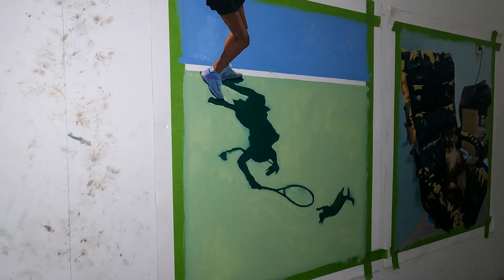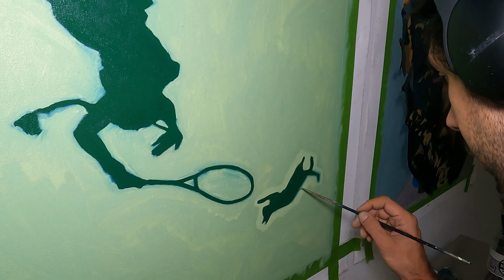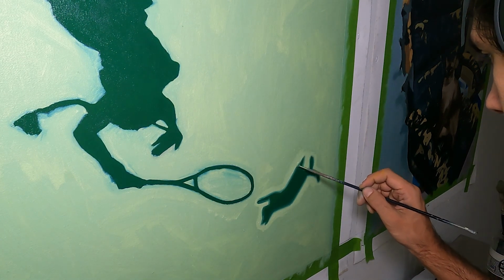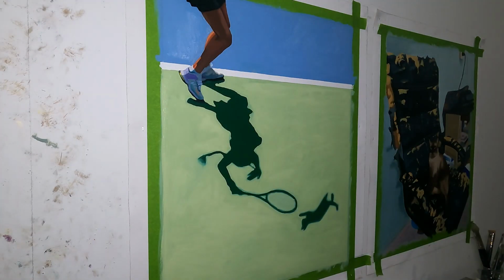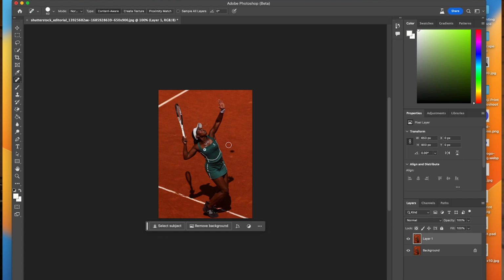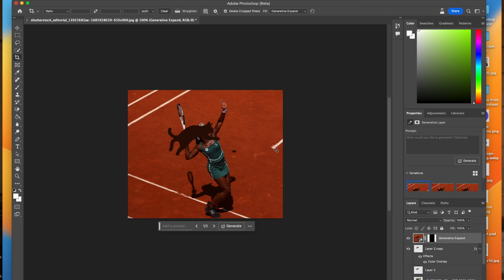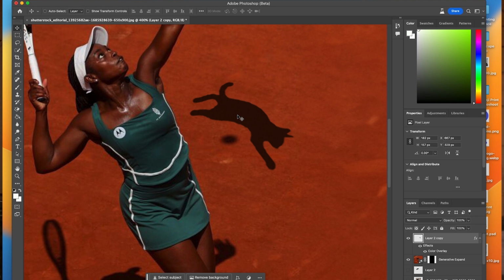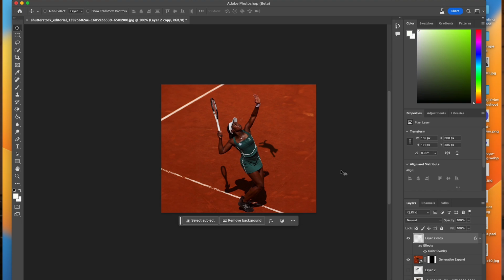WIP 23 | How To Compose Reference | Unit London Solo Show Prep Day 1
In this installment of Work In Progress I'm gearing up for a show!

00:00 -- Car talk
8:04 -- Timelapse
8:33 -- Blending shadows
11:54 -- Composing Images
16:23 Conclusion